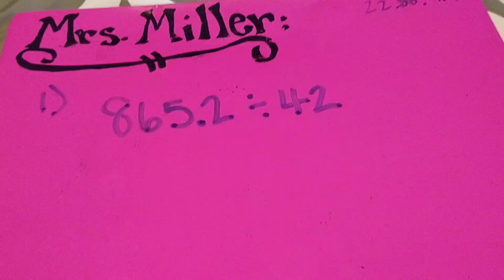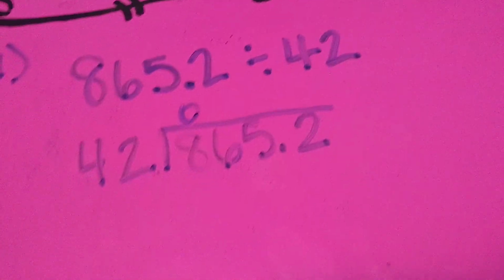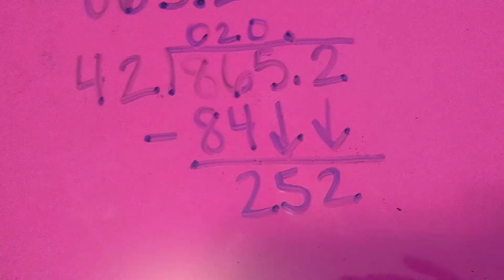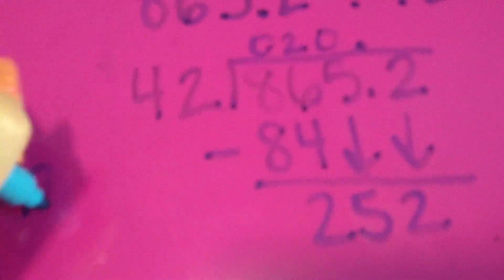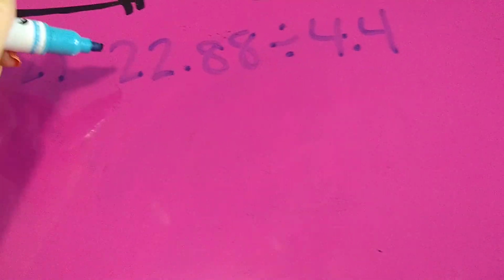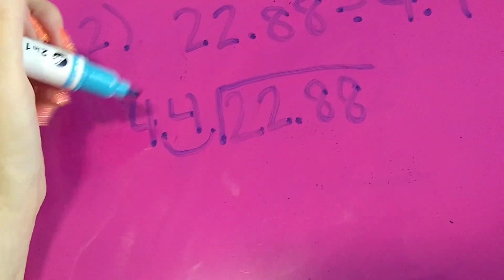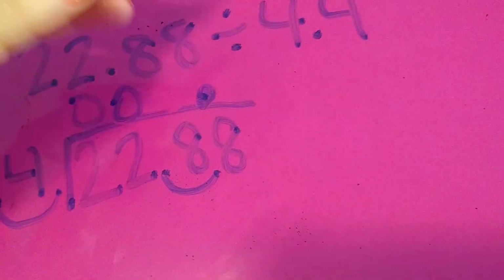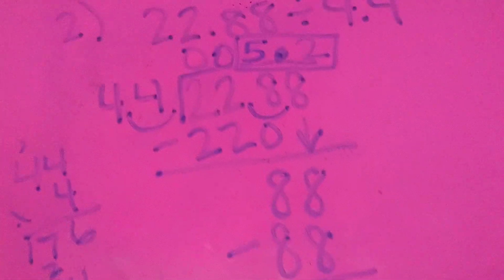NS3 Dividing Decimals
Number Systems Division of Decimals